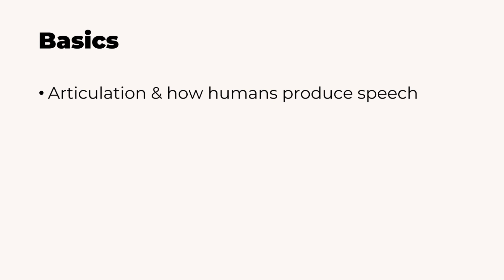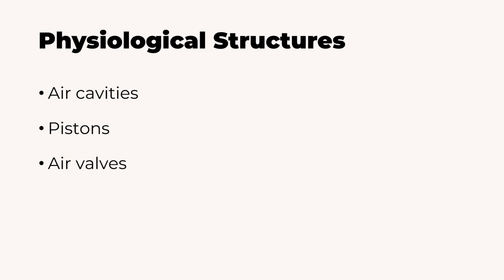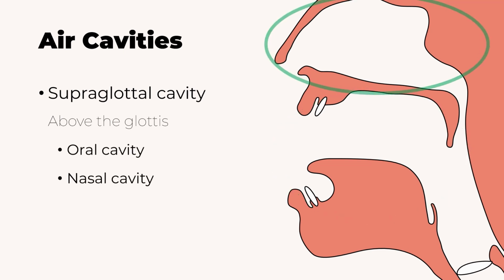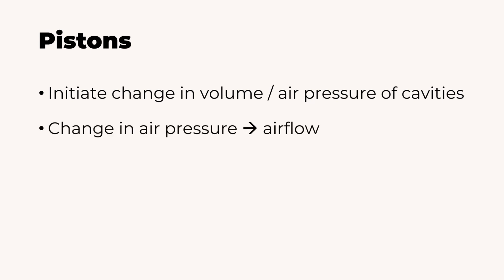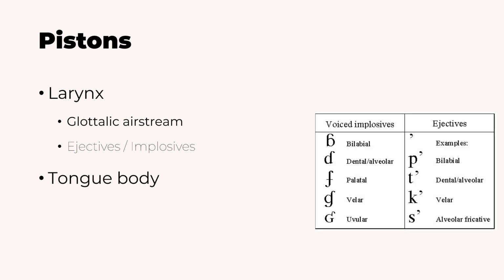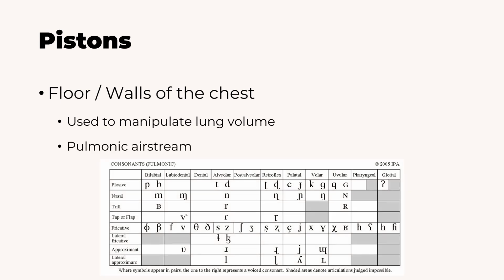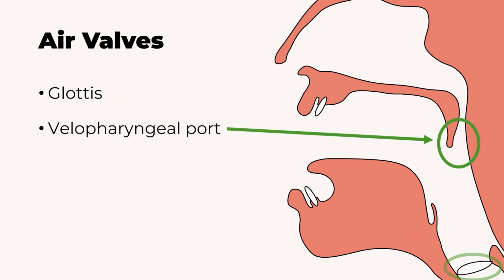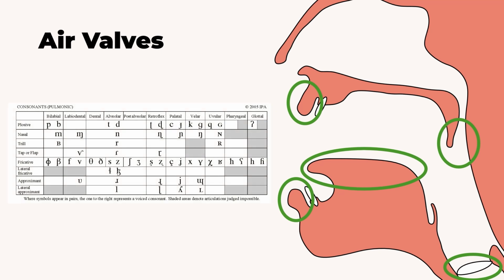Introduction to Articulatory Phonetics – Branches of Phonetics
In this informative video, we delve into the fascinating world of articulatory phonetics, a subfield of phonetics. Join us as we explore the intricate mechanisms of speech production, from the movement of the tongue to the positioning of the lips. Whether you're a language enthusiast or a curious learner, this video will provide you with a solid foundation in understanding how sounds are formed and articulated in human speech. Get ready to unlock the secrets of phonetics in a clear and engaging manner!

What are your questions concerning articulatory phonetics? Ask them in the comments and let us learn more about the fascinating world of linguistics, phonetics and phonology together ! 💬

Chapters:
0:00 Intro
0:10 Basics
0:34 Physiological Structures
0:43 Air Cavities
1:16 Pistons
2:06 Air Valves
3:04 Outro